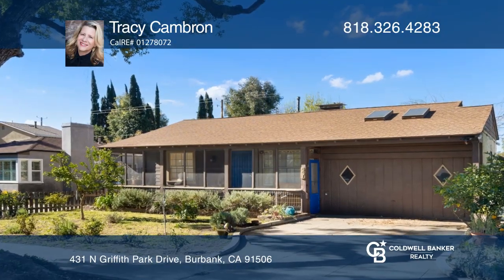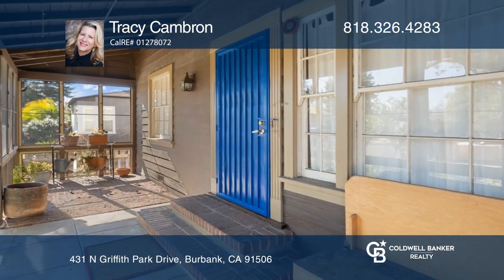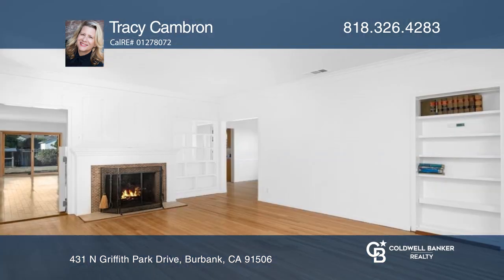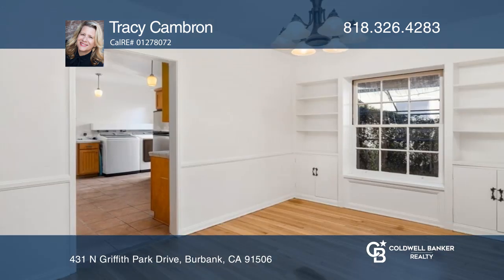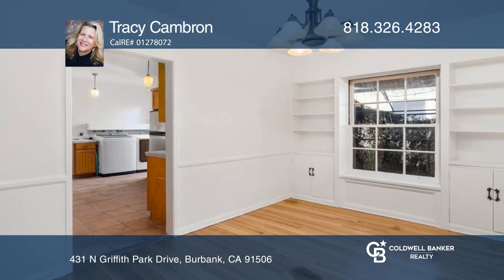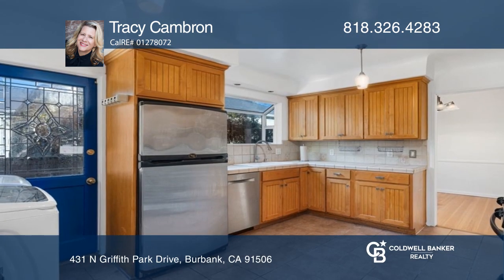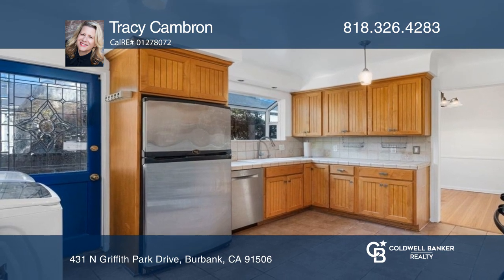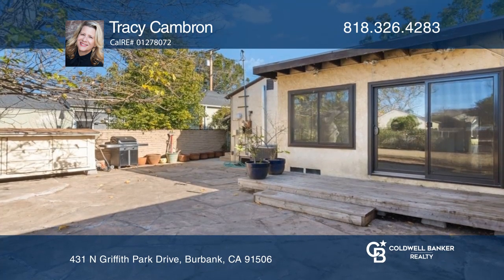431 N Griffith Park Drive Burbank, CA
431 N Griffith Park Drive, Burbank, CA

Located near Magnolia Park, this three bedroom, two bathroom home features approximately 1,860 square feet on an approximately 6,750 square-foot lot. An enclosed patio that is ideal for coffee al fresco greets you as you enter the living room with quartered sawn red oak flooring. The large living ro